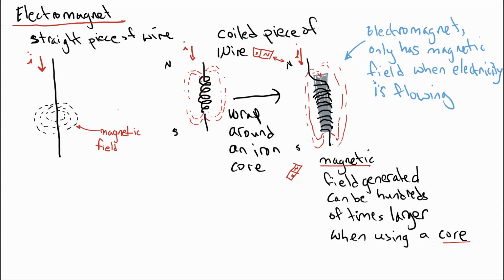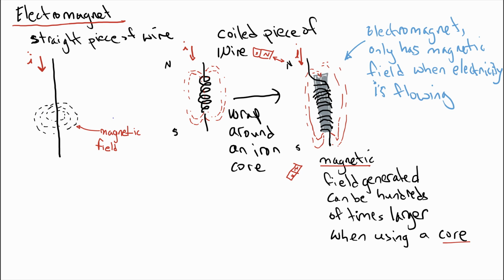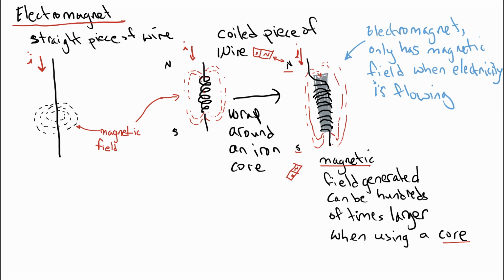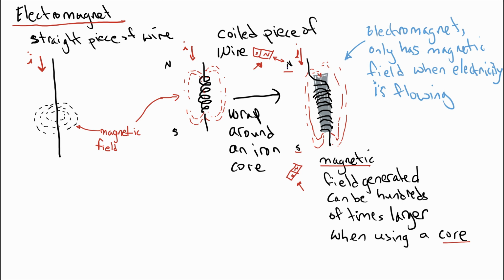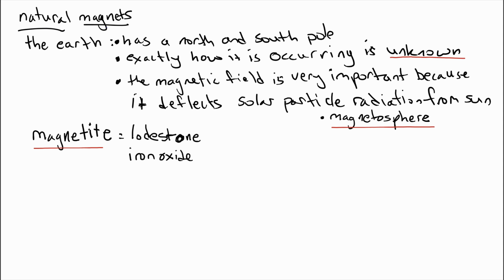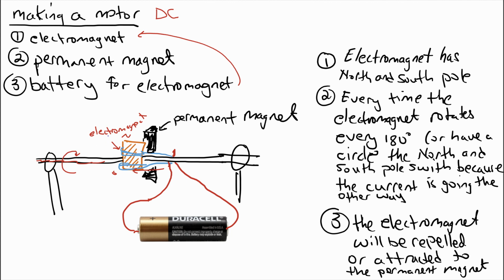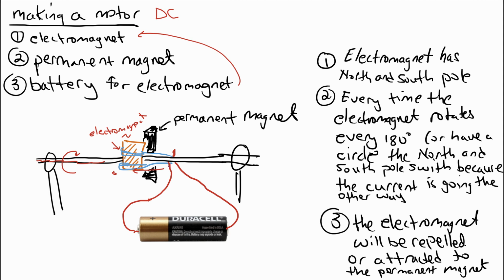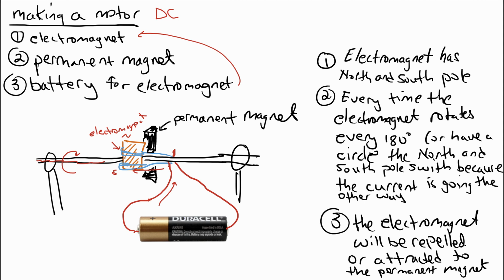electromagnet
the electromagnet and DC motor